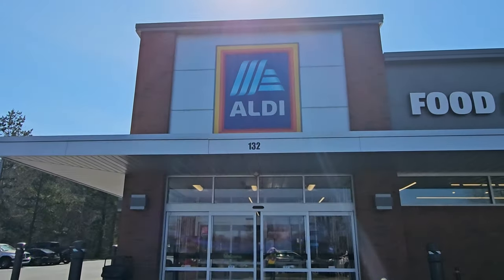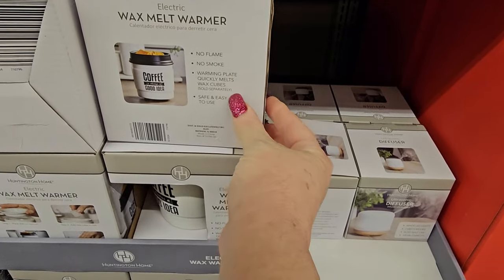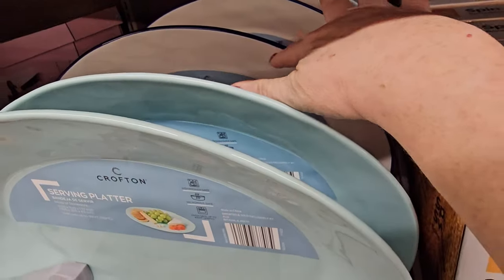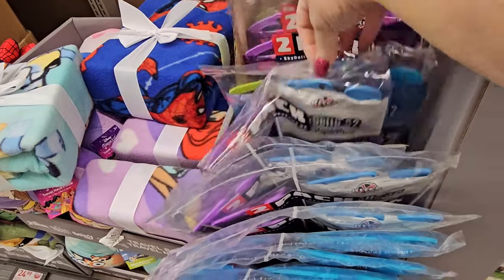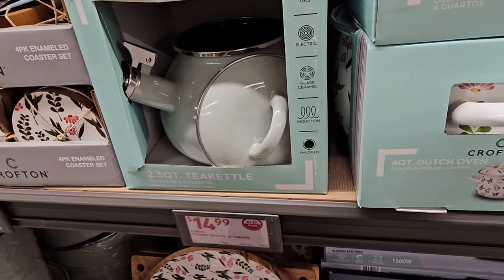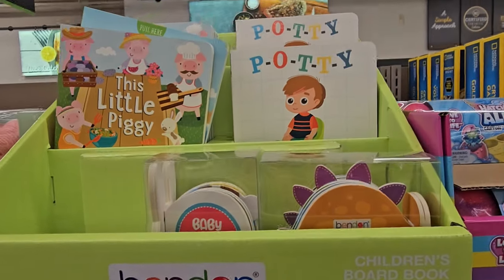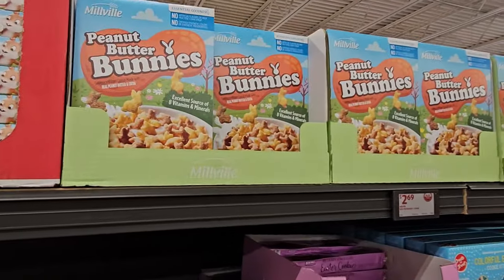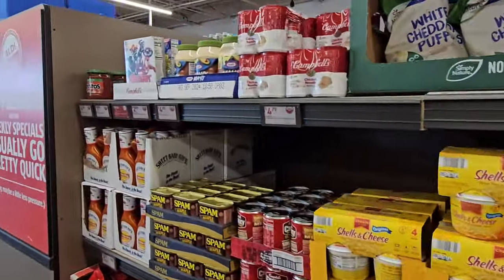Aldi Shop With Me Aldi Finds !!